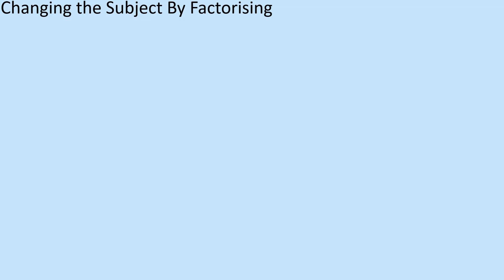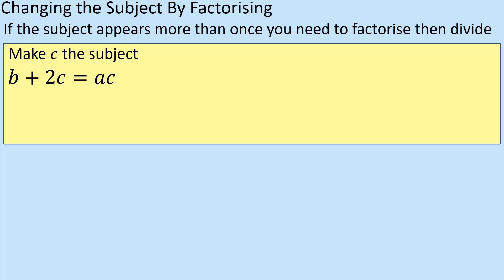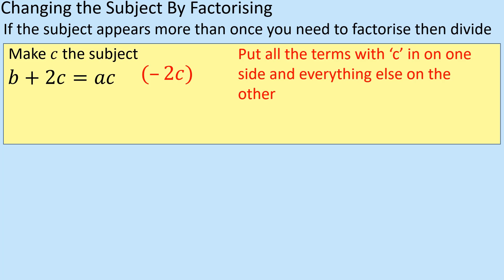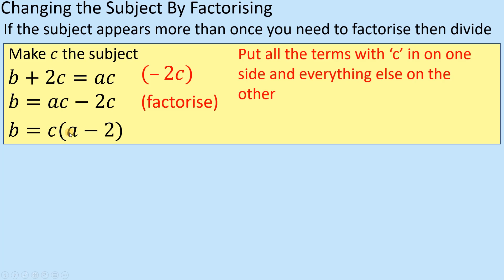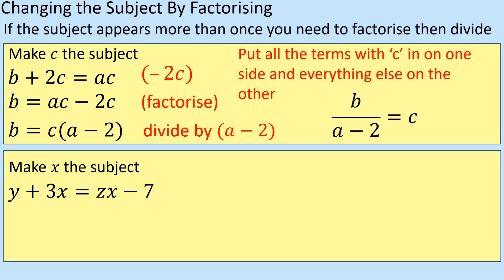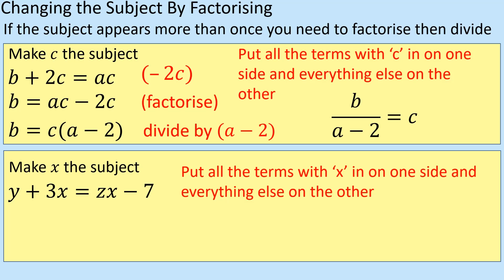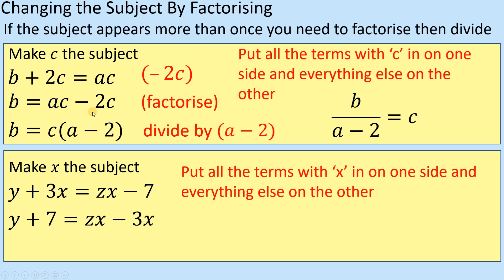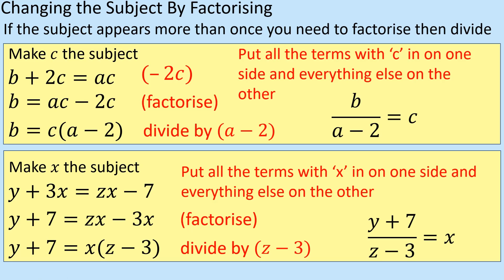Change the subject of a formula by factorising GCSE Maths lesson (Maths - School)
How to change the subject of a formula by factorising.

This video revises the techniques required to change the subject of a formula by factorising for GCSE Maths.  (3 of 3 videos on this topic)